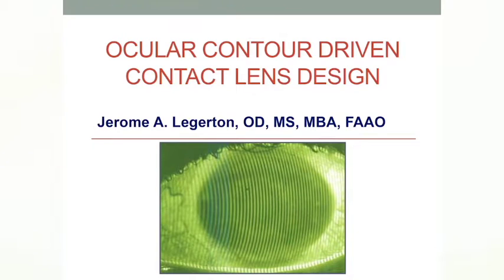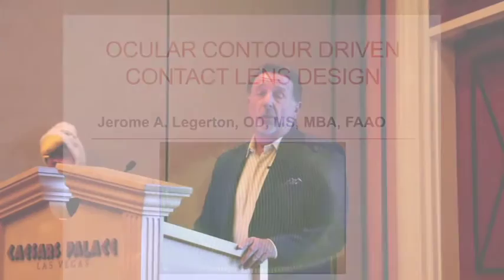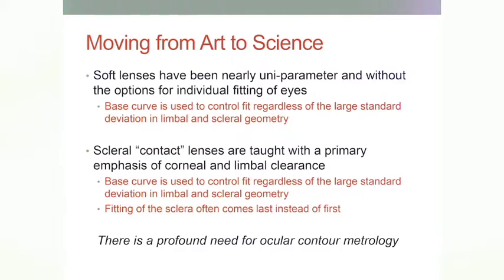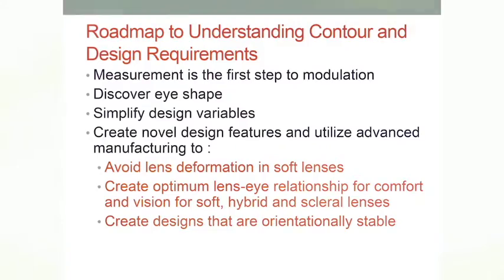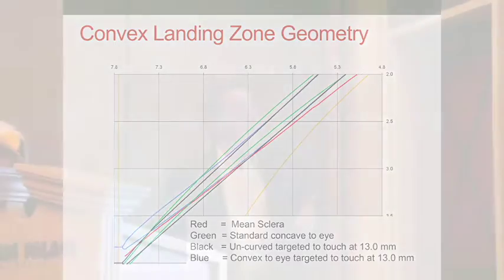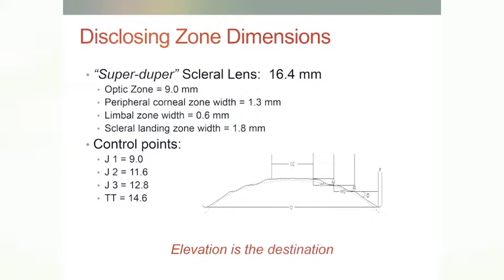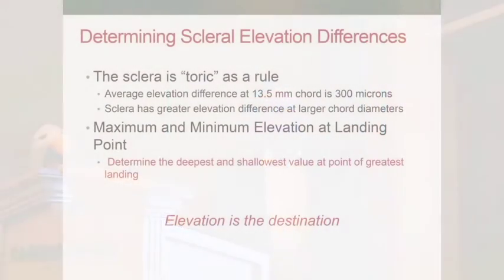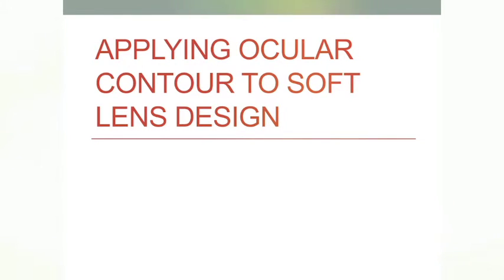Eaglet Eye Academy - Dr. Jerome A. Legerton - Contour driven Contact lens design.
Presentation by Dr. Jerome A. Legerton on the GSLS conference in Las Vegas on feb. 2016.
During an industry breakout session, Dr. Legerton gives an very inspirational presentation on his view on contact lens design.